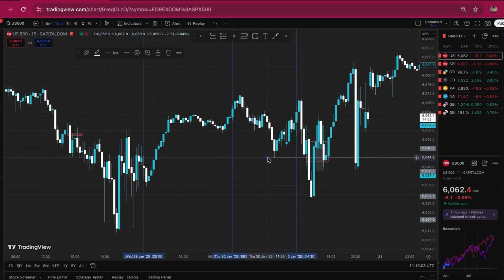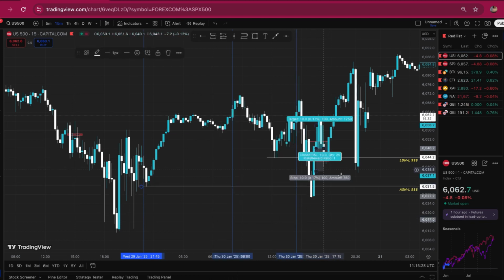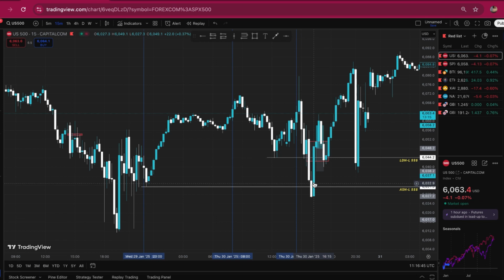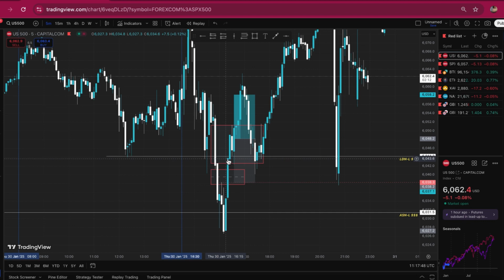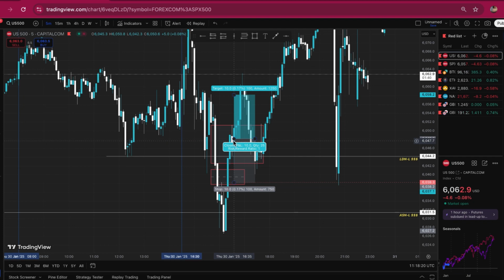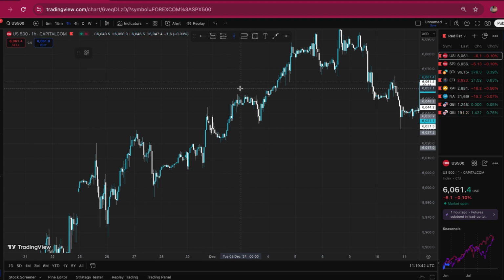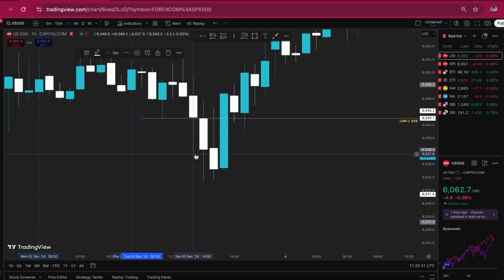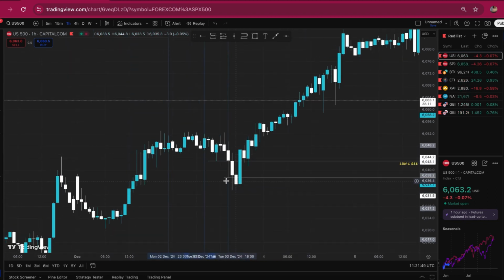FINDING & USING A LIQUIDITY SWEEP!!! | EP. 3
For more information or 1-1 mentoring, message me “MENTORING” on IG or find me somewhere else.